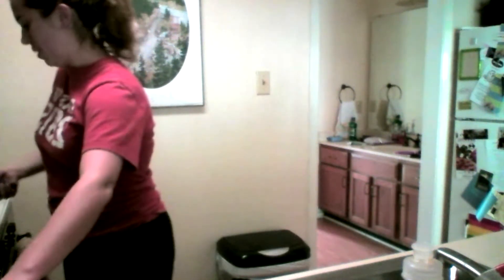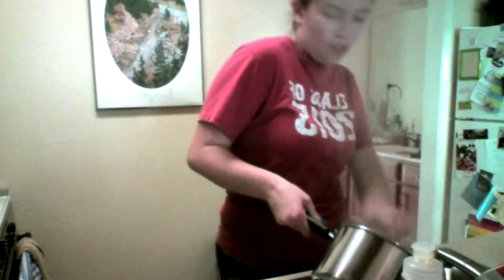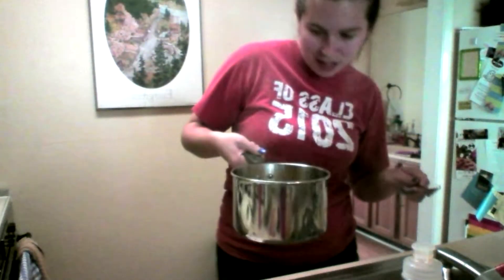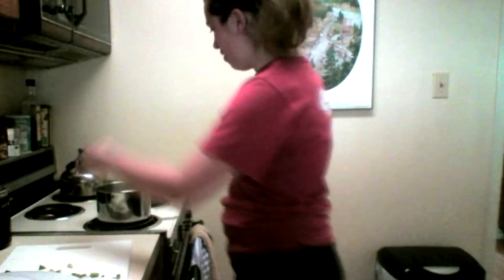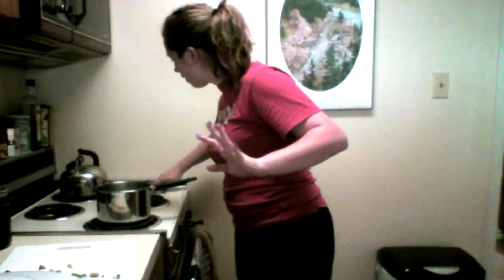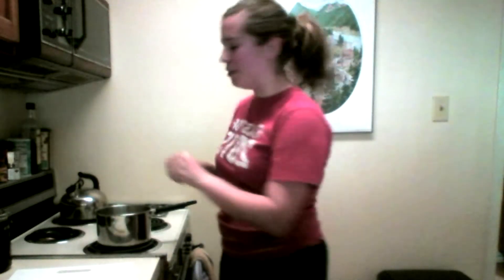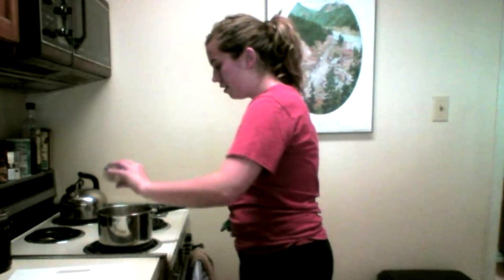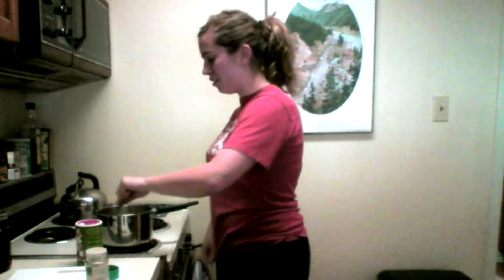Kelsey's Delicious Talent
In possibly one of the most boring videos I've ever done, I teach you how to spice up Ramen